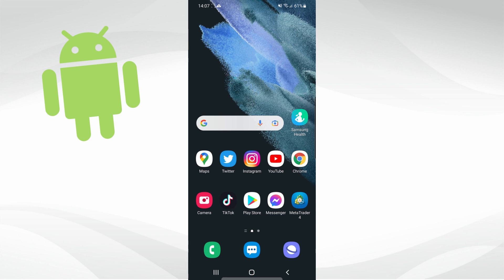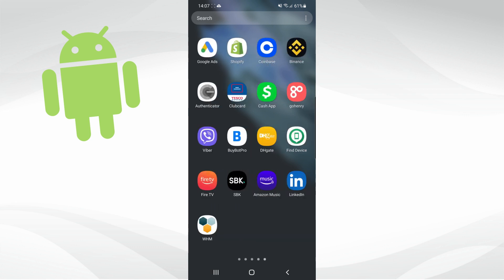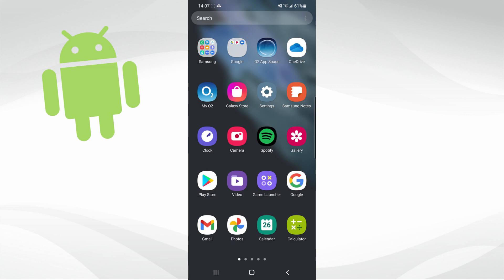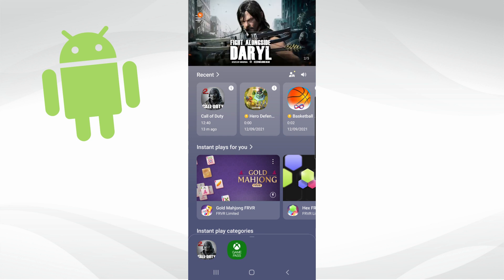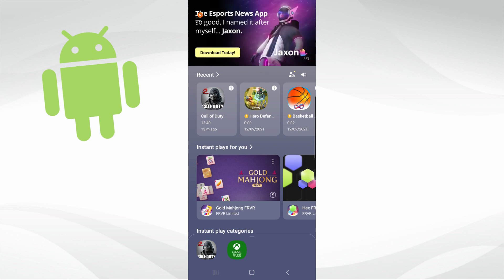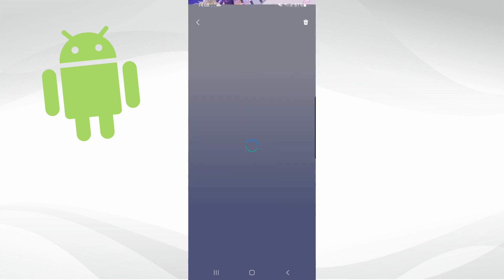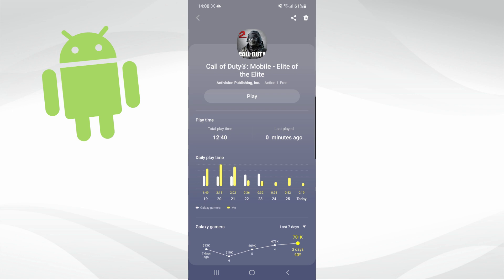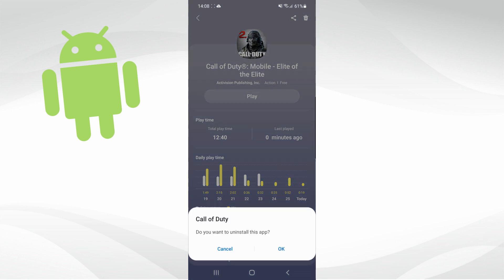How to Remove Games from Android Game Launcher